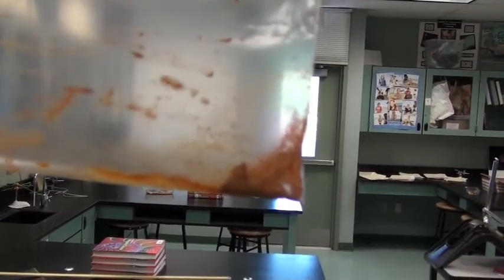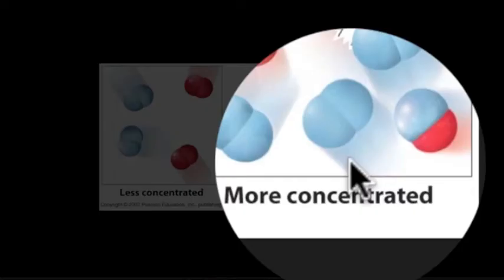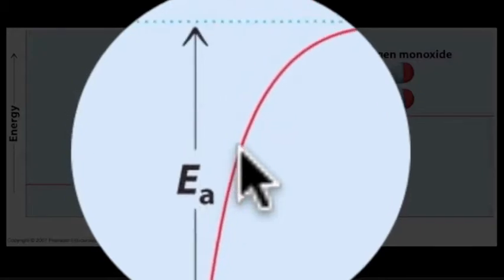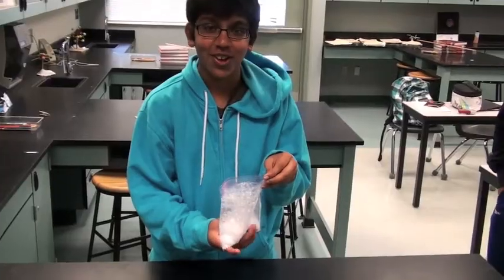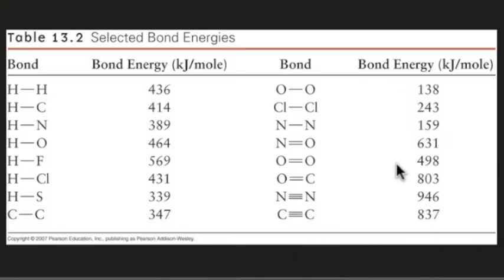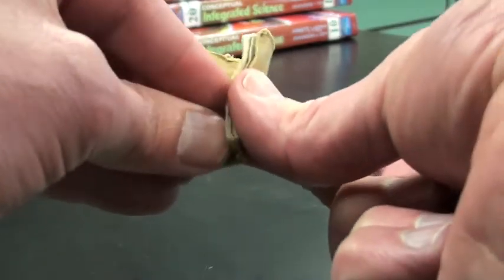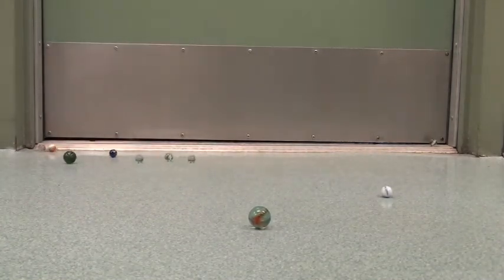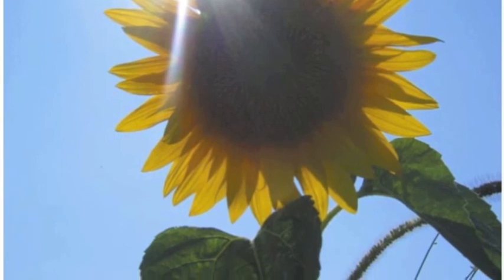Reaction Rates and Entropy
Video describing factors affecting the rate of chemical reactions and entropy.